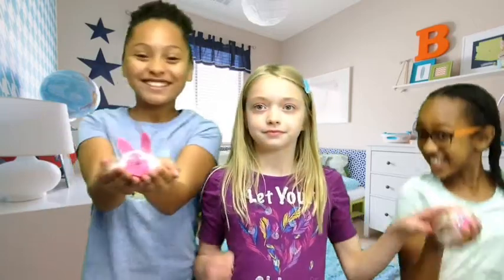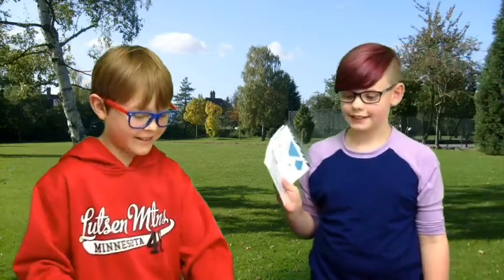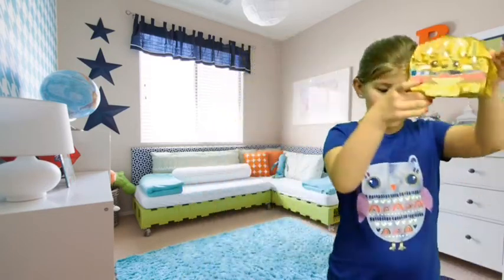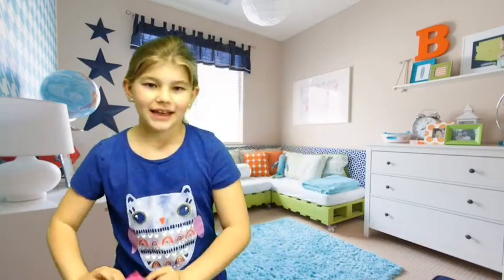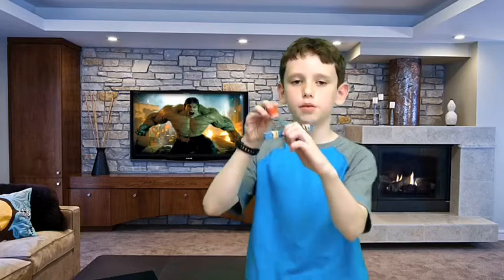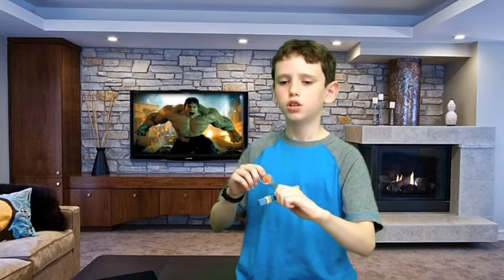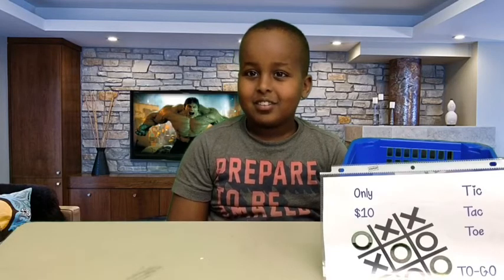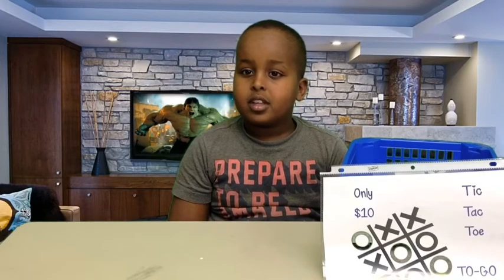2017 BEEF Commercials - Schultz Part 2